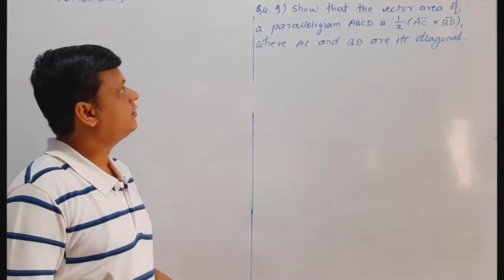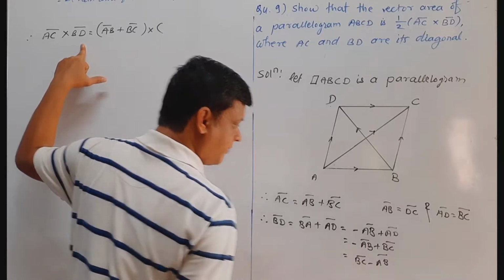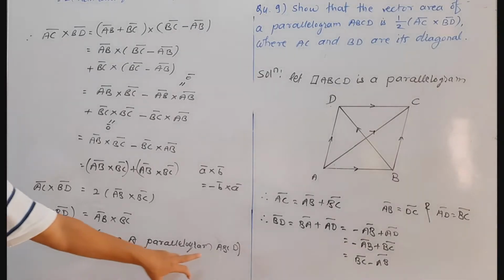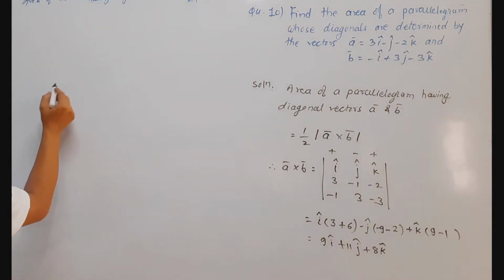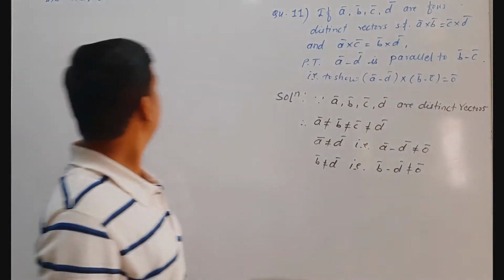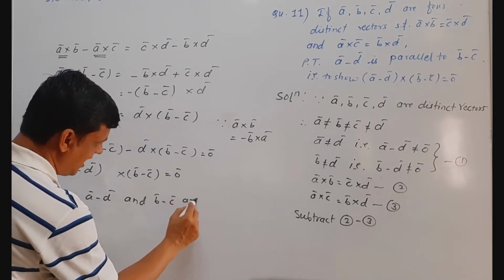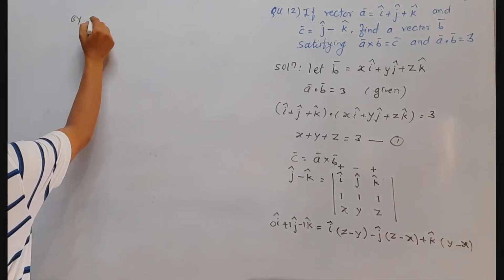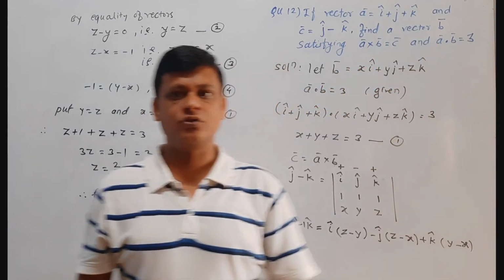Vectors class 12 ll Exercise 5.4 ll Qu 11, 12 , 13 ,14